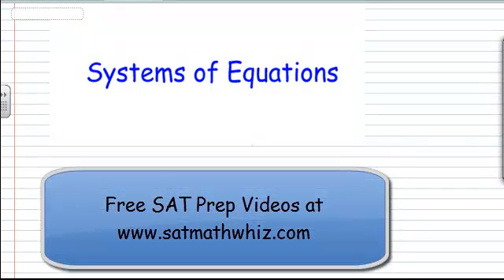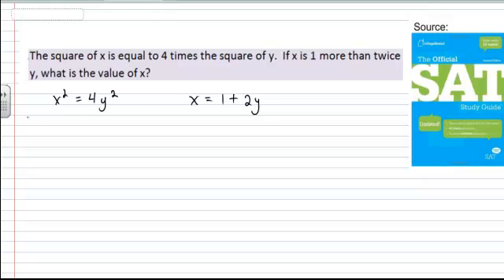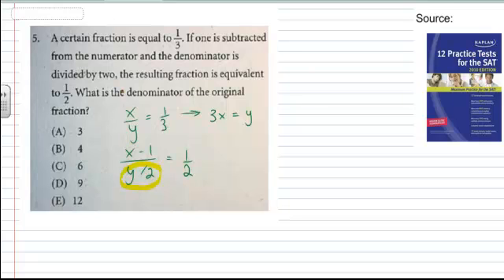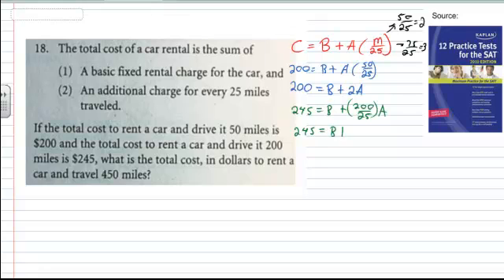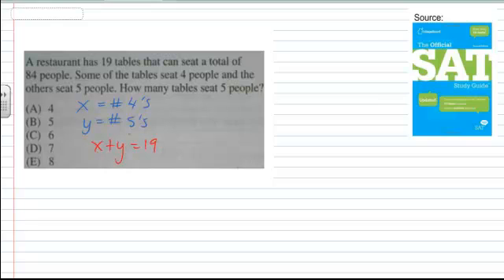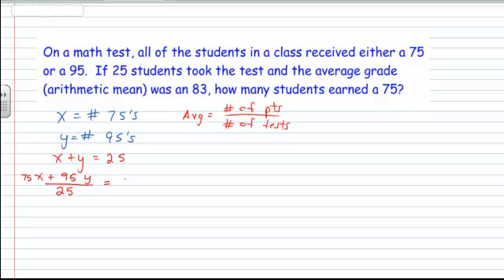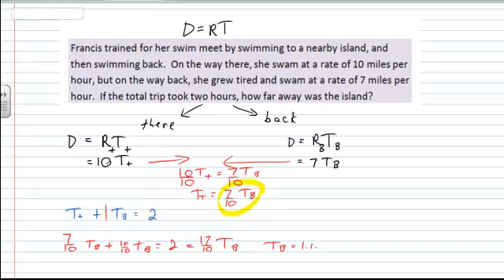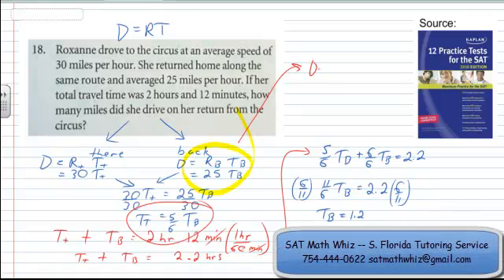"Old SAT" Math Tip- Systems of Equations – SAT Prep